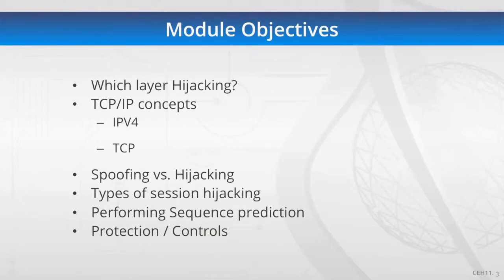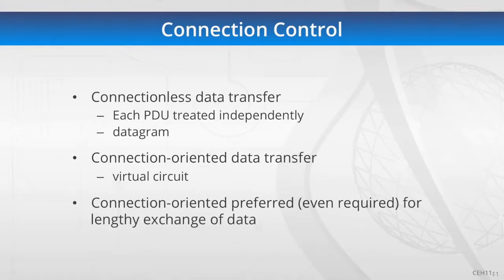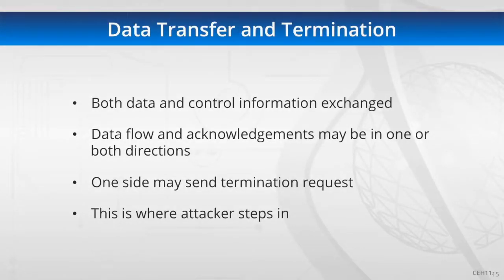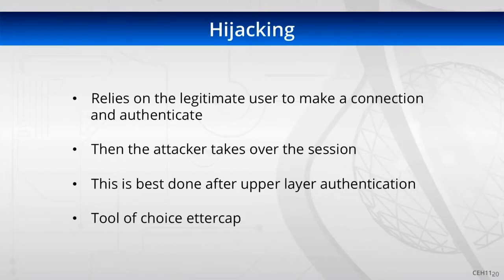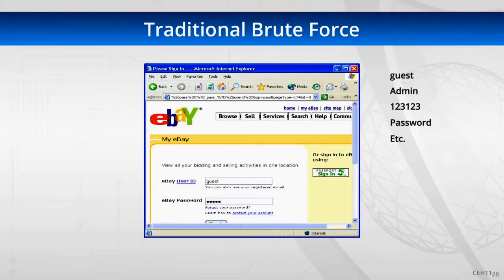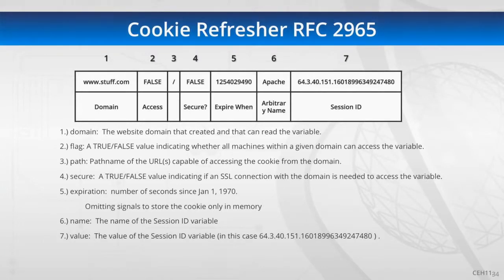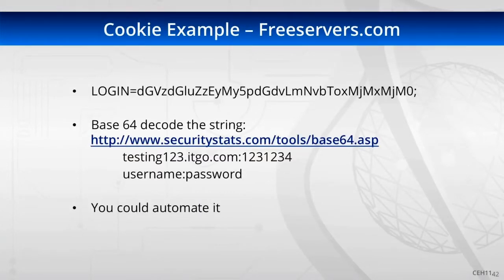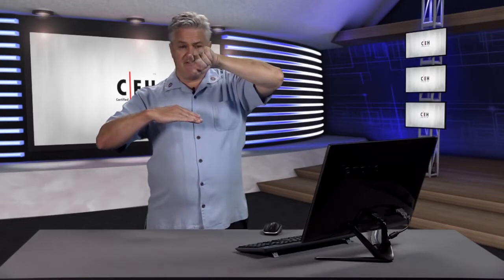CEH-11: Session Hijacking